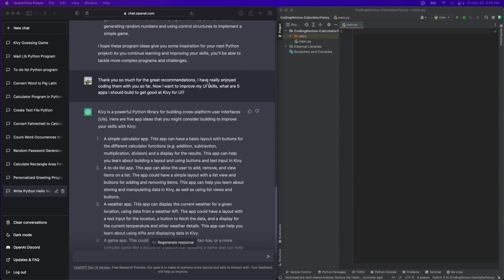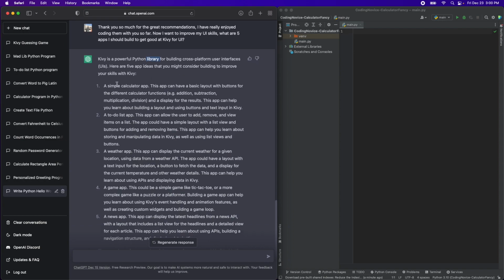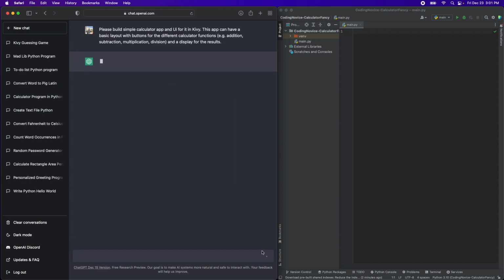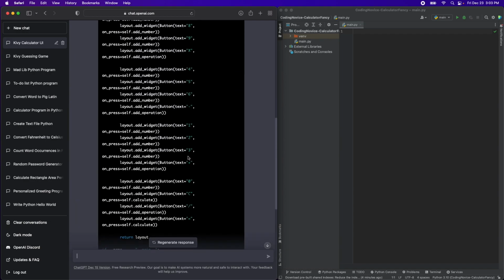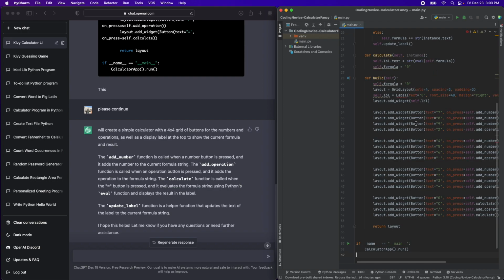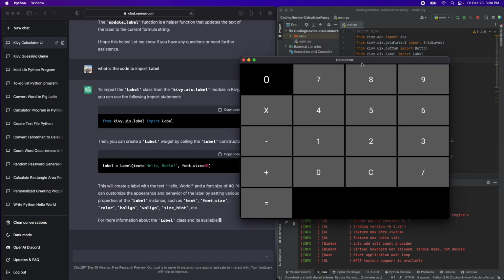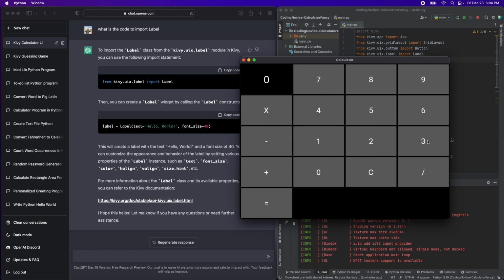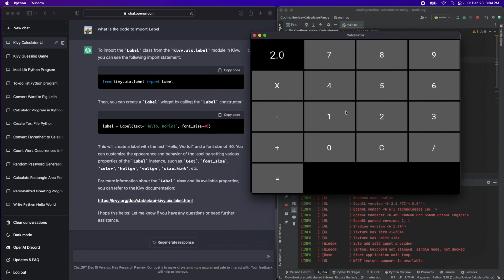Calculator App in Kivy with ChatGPT | Automated Coding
Yet again another app built for us by chat GPT without coding experience. In this video we tackle the Calculator problem again but with our refined skills in Kivy. It's a stark example of how far we've come in such a short amount of time on the coding novice channel. Seriously looking back from the first calculator app we built to this is incredible!